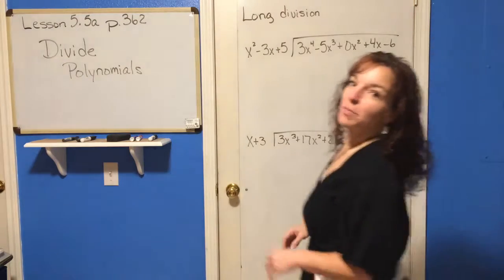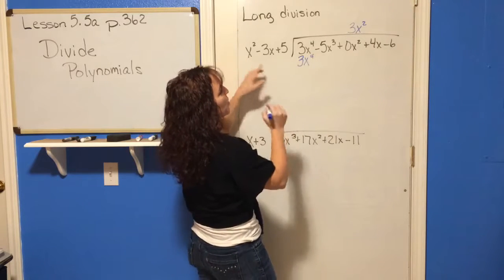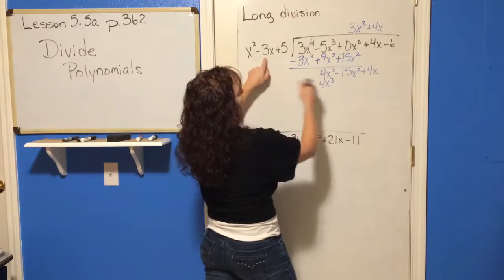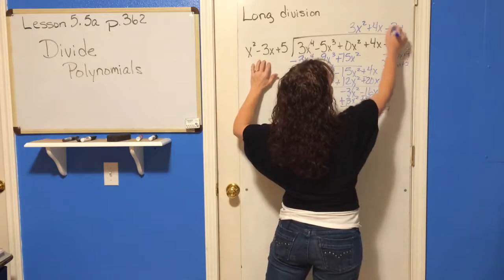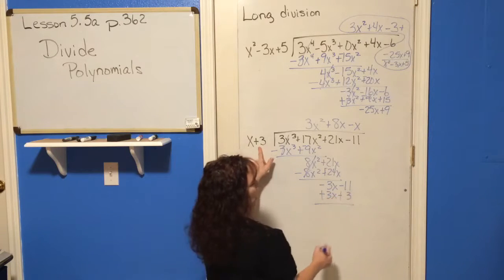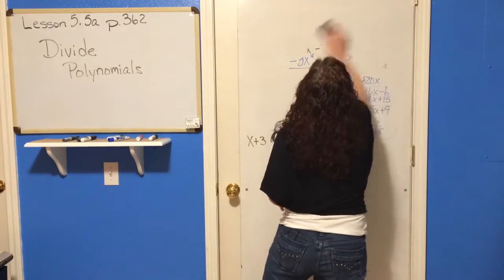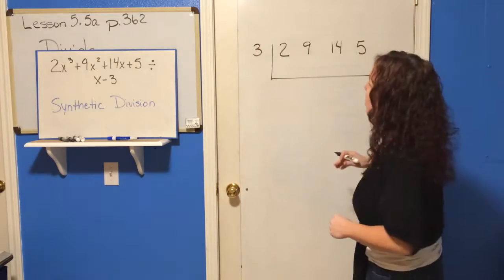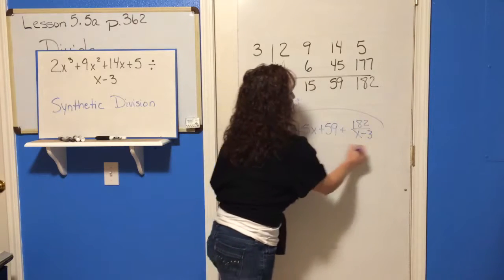Alg2 5.5a - Divide Polynomials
#4-18 even, 36, 37, 48, 50, 57-60